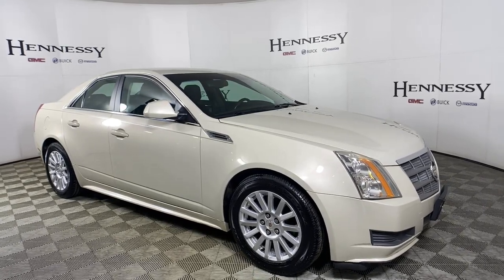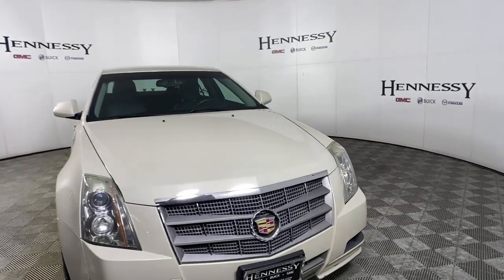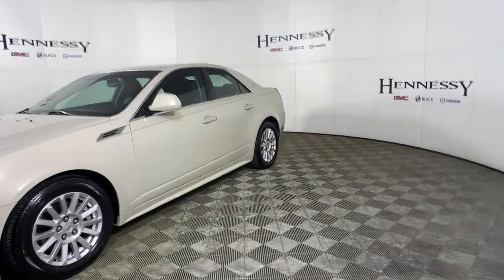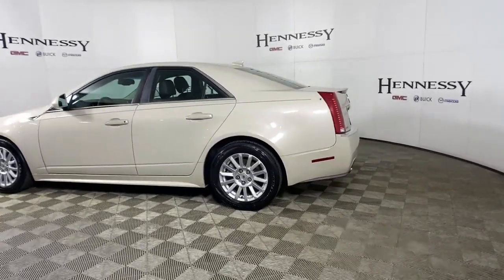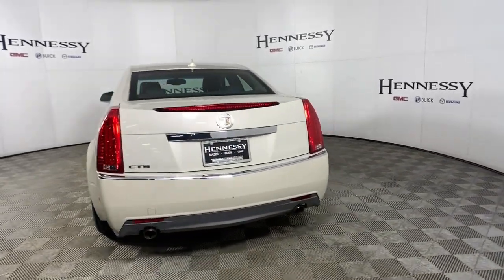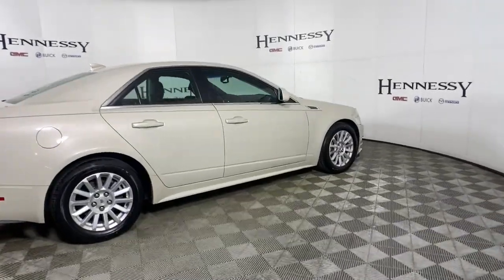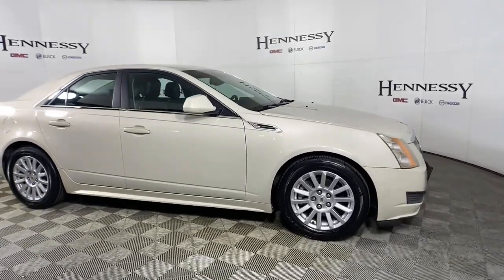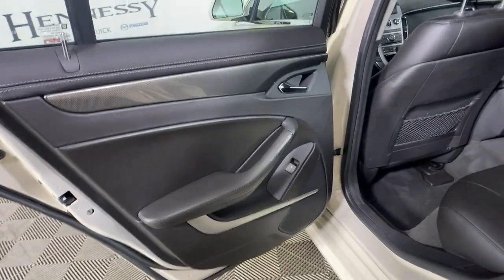2010 Cadillac CTS Morrow, Peachtree City, Newnan, McDonough, Union City, GA M28783B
Vanilla Latte Used 2010 Cadillac CTS available in Morrow, Georgia at Hennessy Mazda Buick GMC. Servicing the Peachtree City, Newnan, McDonough, Union City, GA area.

2010 Cadillac CTS Base Clean CARFAX. 18/27 City/Highway MPGbrbr**Local Trade-In!**, **Nationwide Delivery Available!**, **We pay top dollar for trades!**, **Call now for details**, Preferred Equipment Group 1SB.brbrbrHennessy of Southlake is Proud to offer you this Exceptional 2010 Cadillac CTS, Appointed with the Trim and is finished in Vanilla Latte over Ebony/Ebony Artificial Leather inside. It comes well appointed, is exceptionally clean, and has undergone a rigorous mechanical and cosmetic reconditioning process. Come see why our cars are a cut above!brbrAt Hennessy of Southlake, we offer a tremendous selection of New & Pre-Owned vehicles, accompanied with outstanding deals and unparalleled service! We have a strong and committed sales staff with many years of experience satisfying our customers' needs. We take pride in standing above the competition with a solid reputation and our entire team will ensure your car buying experience exceeds your expectations! We are leading the way with Real-Time Market based pricing that yields you the absolute best values on every car and truck. For over 50 years, the Hennessy family has been the most trusted name for luxury vehicles in metro Atlanta. We operate 10 dealerships in the Atlanta market, which provides us with access to a network with over 2,500 vehicles! No matter what you are interested in, we cant wait to help you find the perfect vehicle!